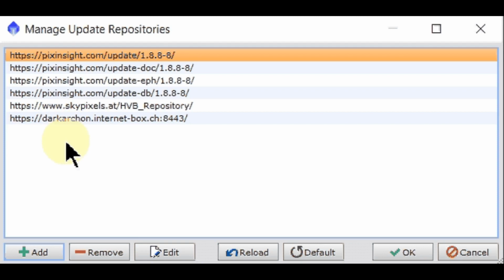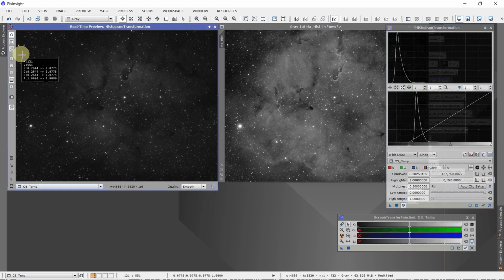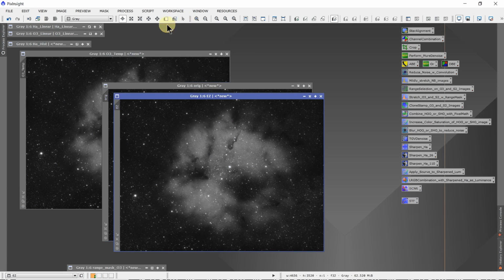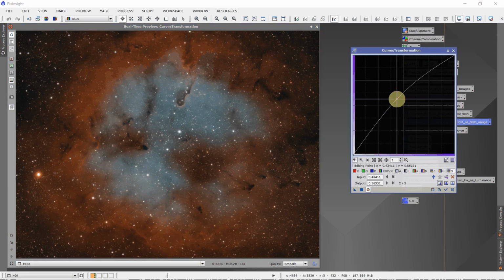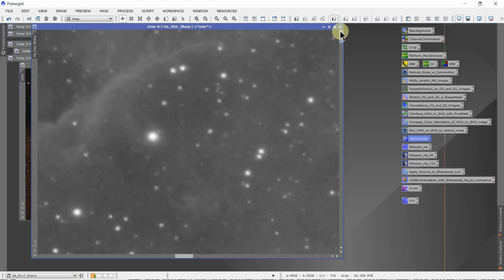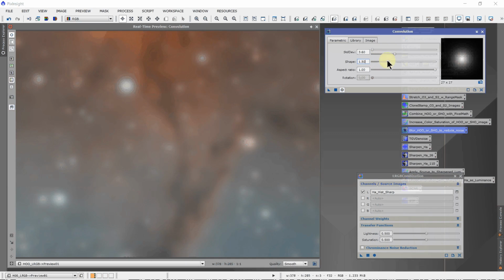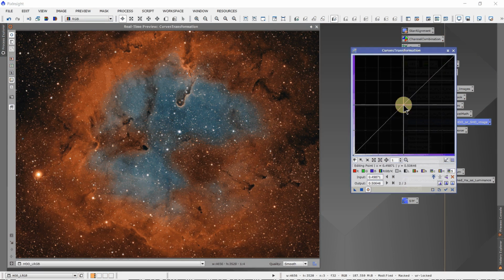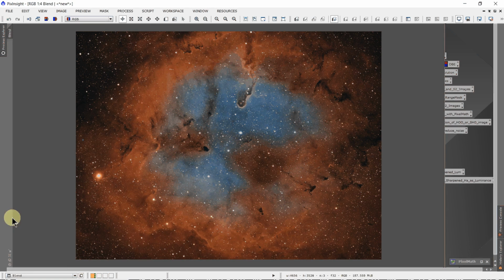Astrophotography NB Tutorial Using PixInsight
This tutorial shows how to process NB astrophotography images using PixInsight. It shows how to bring out the colors of the dimmer channels (O3 and/or S2) as well as how to bring out the nebulae details. A technique for reducing/eliminating background noise is demonstrated. Improving star sharpness is also included.